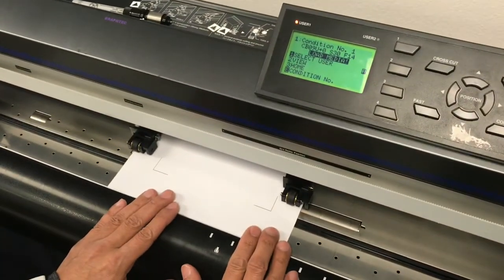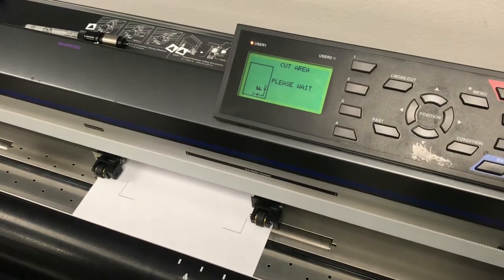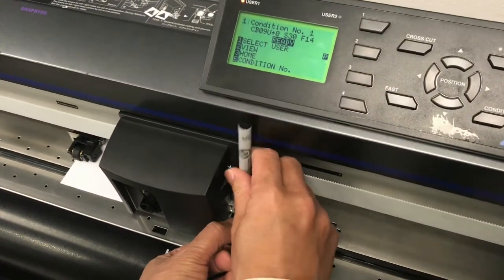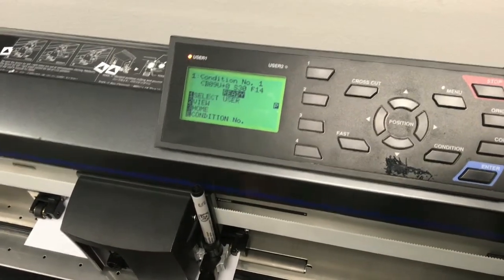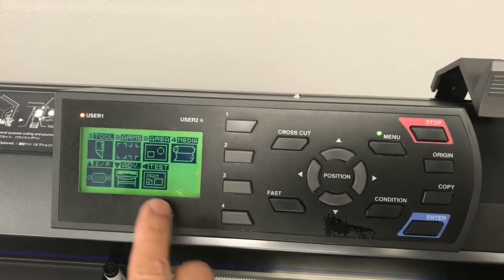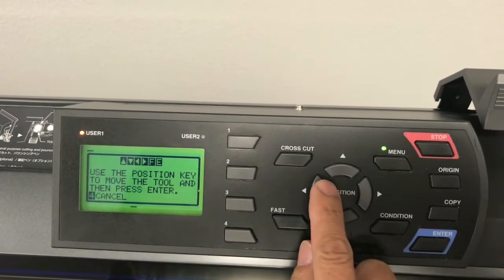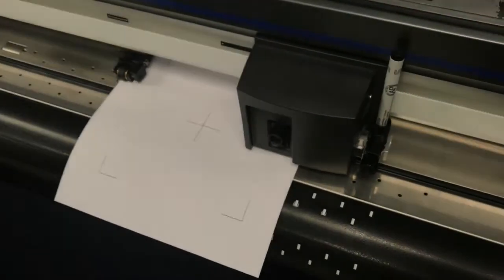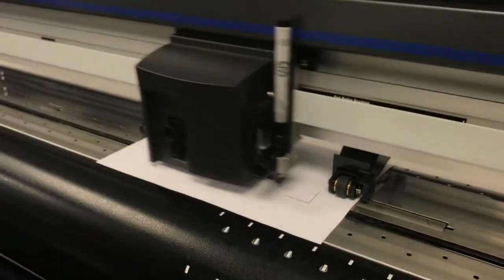Graphtec ARMS Test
This video demonstrates how to perform an ARMS test which determines whether the source of an issue is software or the cutting plotter.